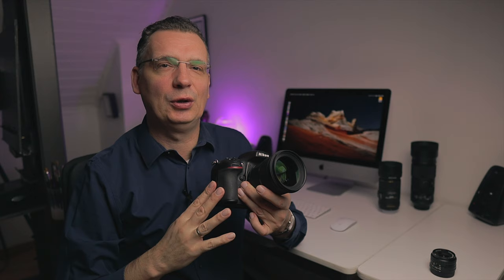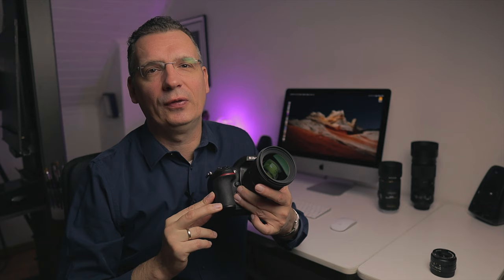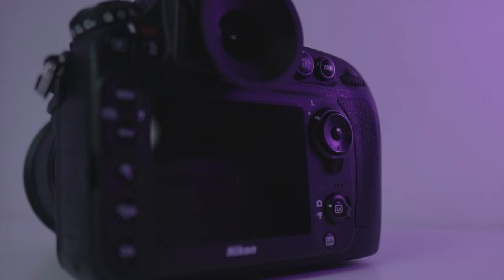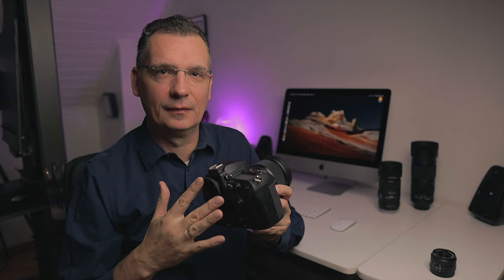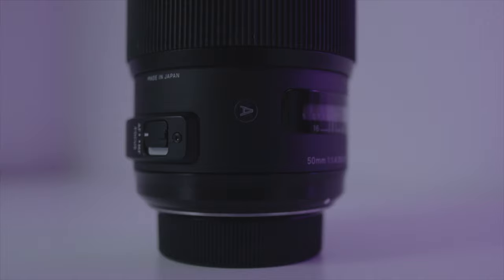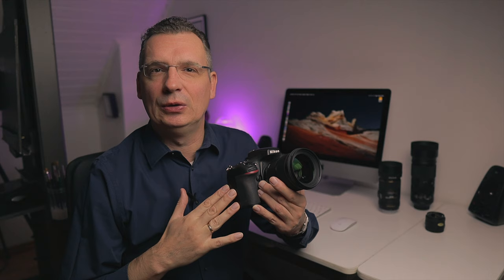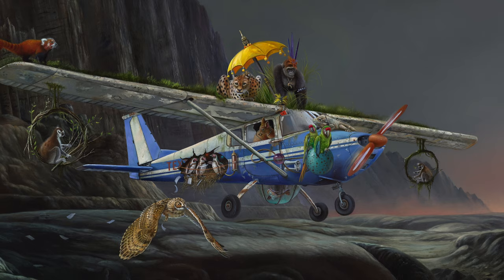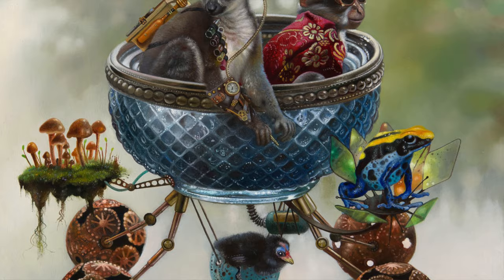I Prefer to use a DSLR !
Are you using a D800, D810 or D850 DSLR or do you need a new mirrorless camera? In this video I explain why I still choose a dslr for my professional use.
I still use the Nikon D800 every day and I still earn money with this top camera.

Find out why this FULL FRAME DSLR camera from 2012 is still relevant, even today.